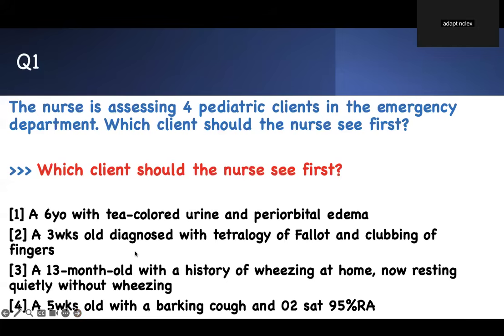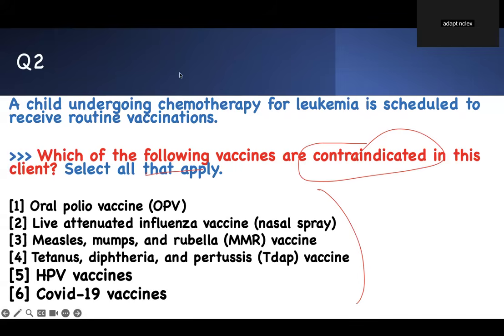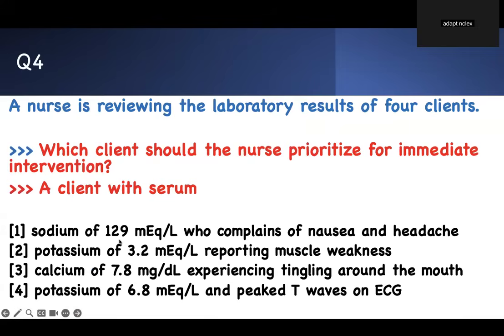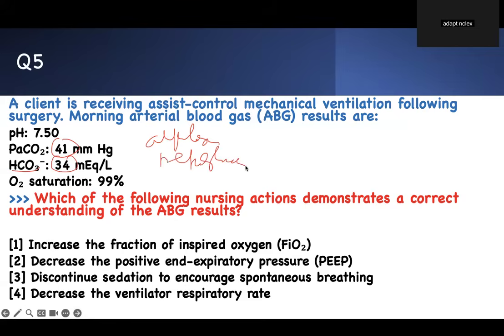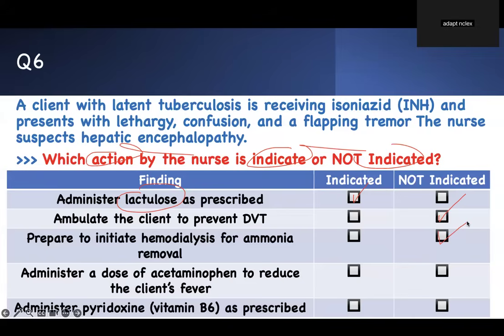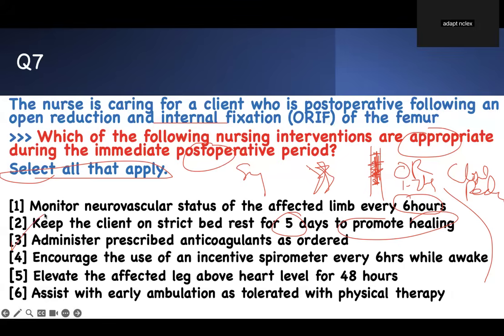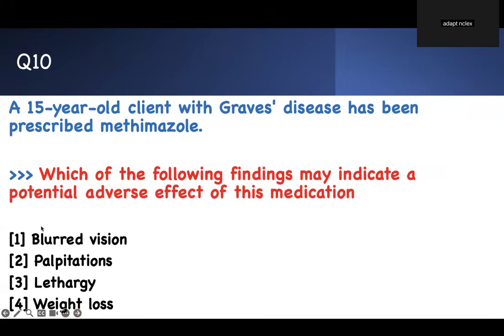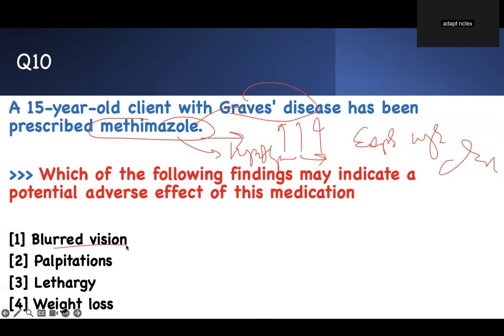NCLEX Practice Question: Review of Most Missed RN & LPN Questions | NCLEX Prep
NCLEX Practice Questions to review most missed RN & LPN questions for NCLEX Prep, nursing school, HESI,  ATI, and exam prep. This video focuses on Reviews of Most Missed RN & LPN NCLEX Questions  using nursing style nclex practice questions for the NCLEX Prep. Each nclex practice question will test your test testing skills and critical thinking.

Are you preparing for the NCLEX exam and struggling with some of the toughest questions? In this NCLEX prep video, we’ll review the most commonly missed RN and LPN questions and break them down with in-depth rationales to help you better understand key concepts. Whether you’re tackling pharmacology, med-surg, pediatrics, or maternity nursing, we’ve got you covered with explanations designed to boost your confidence and performance.

This video is perfect for anyone looking to sharpen their NCLEX skills and improve test-taking strategies, RN and LPN students interested in test taking strategies and future registered nurse rn candidates.   Don’t miss out on these high-yield tips to help you pass your exam with confidence. Let’s get started!

What you'll learn:
- Barking cough vs TOF vs Post Glomerulonephritis vs Asthma
- Neutropenic patient and vaccination administration
- Types of pediatric play based of growth and development
- Electrolytes imbalances and signs/symptoms
- Tb pharmacology and management of hepatic encephalopathy
- ORIF care and prioritization
- Cystogram and patient teaching
- Types of lochia and expected findings
- Graves and endocrine pharmacology

Timestamp: NCLEX Review Questions & test taking strategies
00:00 Most Missed NCLEX Questions strategy
00:37 Pediatric NCLEX Prioritization - Who do you see First?
03:12 NCLEX Neutropenia &  Live vaccine vs Non-live vaccine
05:53 Pediatric Nursing - Play types & milestones
07:19 NCLEX Lab values and electrolytes signs and symptoms
09:35 ABG NCLEX interpretation and nursing intervention
12:48 NGN NCLEX - TB Pharmacology and Hepatic encephalopathy Nursing care
14:54 ORIF NCLEX Perioperative Nursing care
18:40 Cystogram and nursing intervention
20:50 Lochia types Maternity nursing
23:07 Graves Disease & endocrine pharmacology prioritization
25:11 High yield NCLEX Questions recap